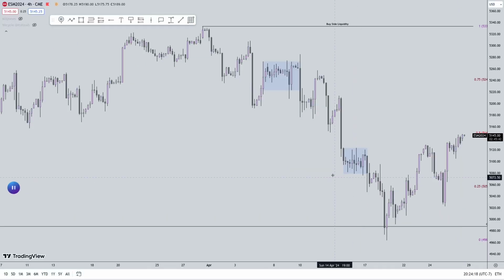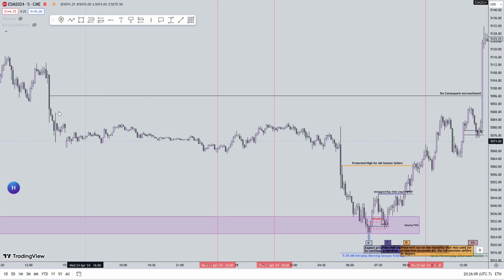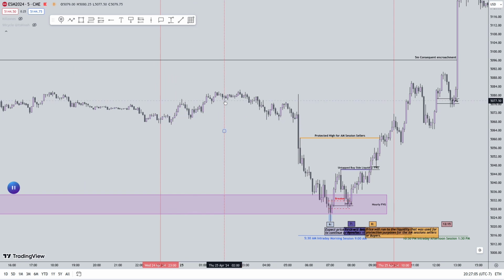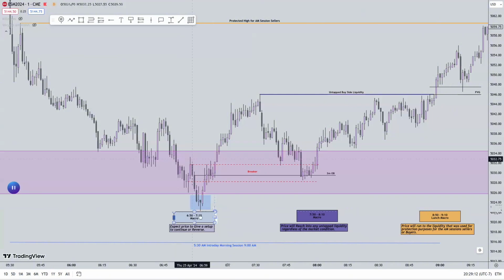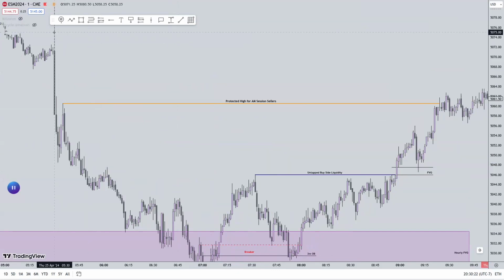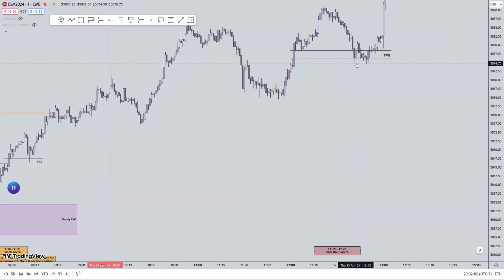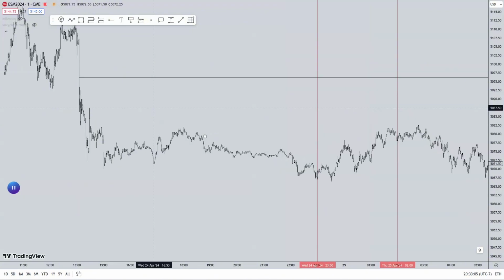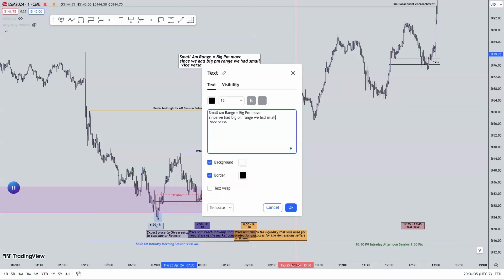Backtesting ICTs POWERFUL Macros